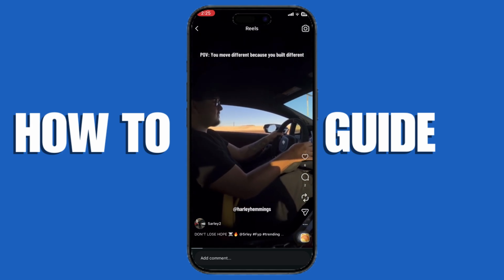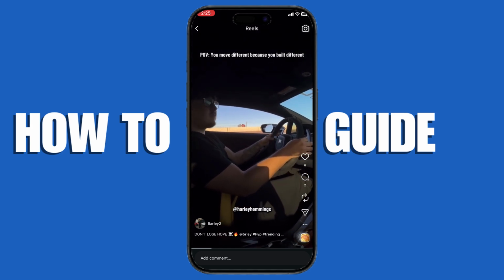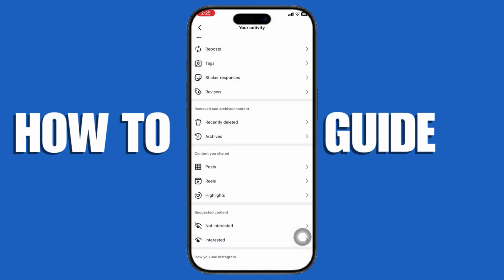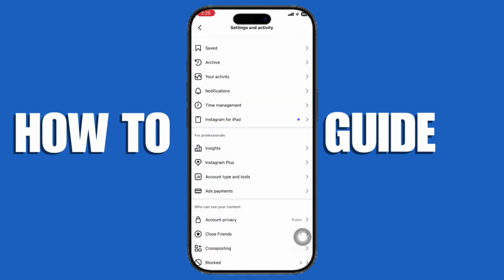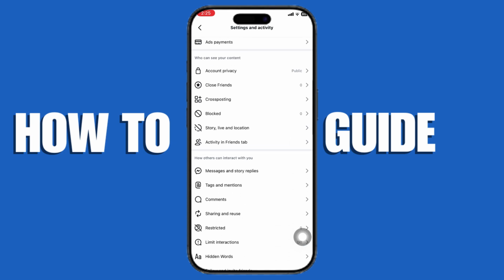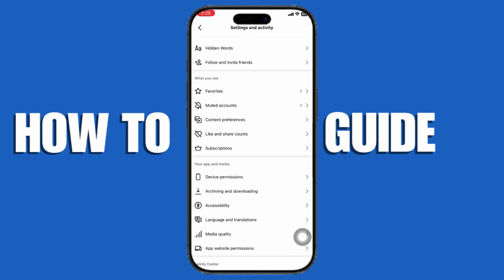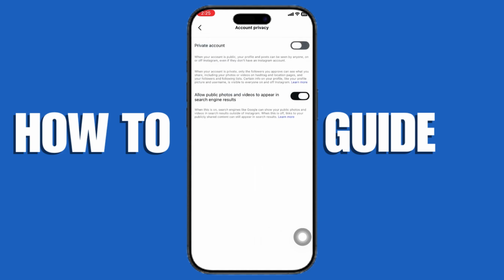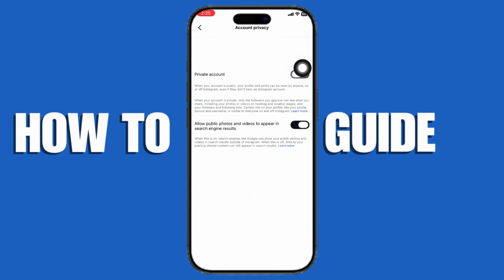How to Hide Your Liked Reels on Instagram (Easy Guide)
Learn how to hide your liked reels on Instagram in this quick tutorial. We guide you step-by-step to hide liked reels Instagram, manage your Instagram privacy settings, and control who can see your activity. Whether you're using iPhone or Android, this guide shows how to make liked reels private on Instagram, remove liked reels visibility, and protect your account. Perfect for anyone searching how to hide likes on Instagram reels or improve their Instagram account privacy.